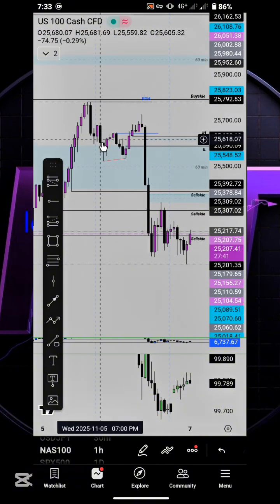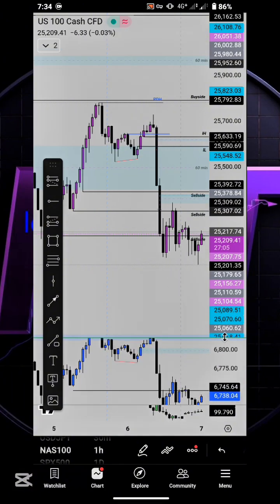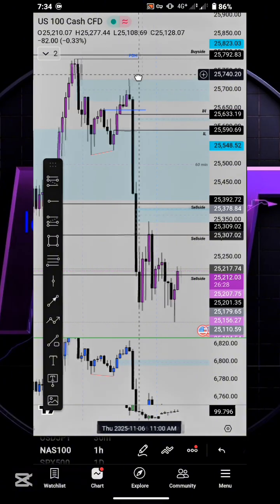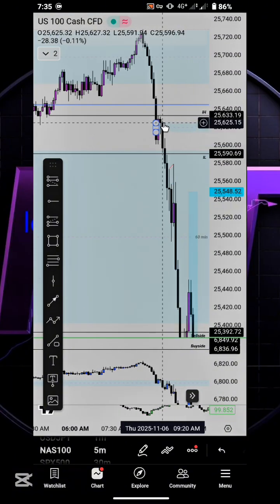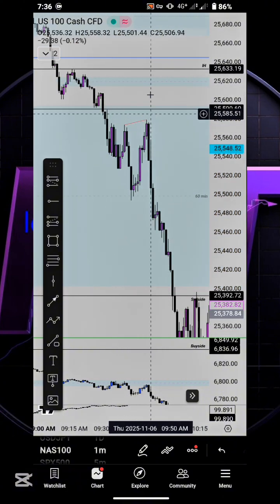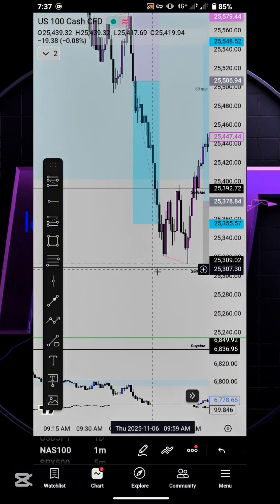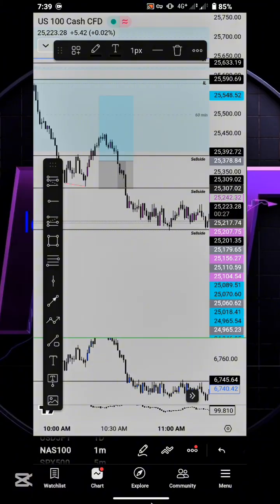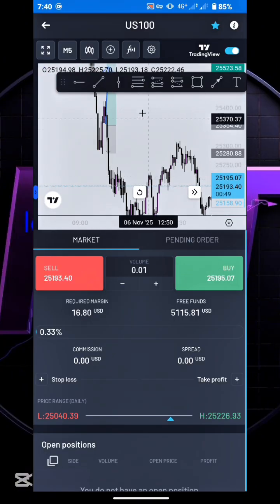I would be mad if it wasn't a loss. here is the reason...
Watch:     • Disfigure - Blank | Me...